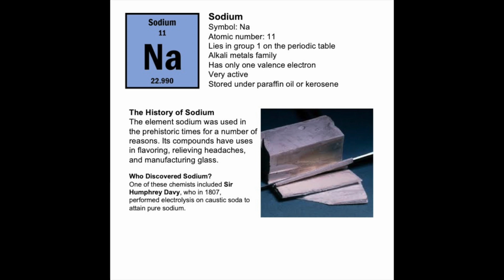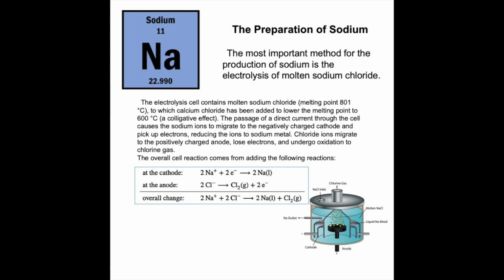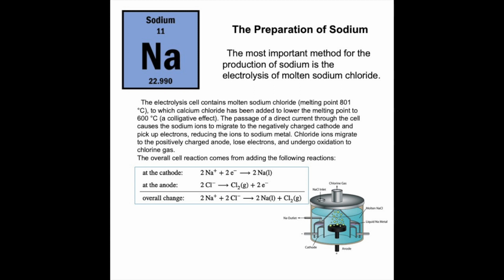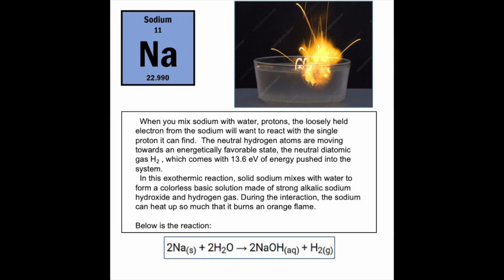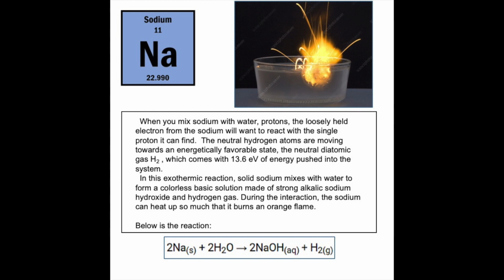A brief introduction to sodium